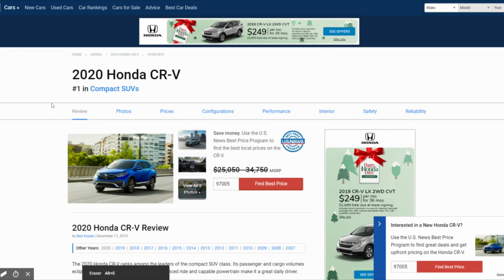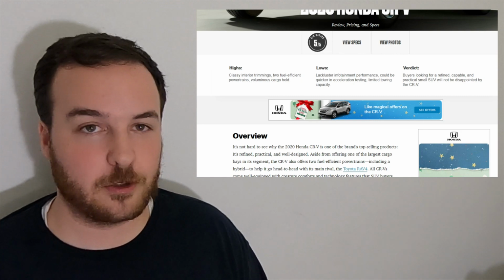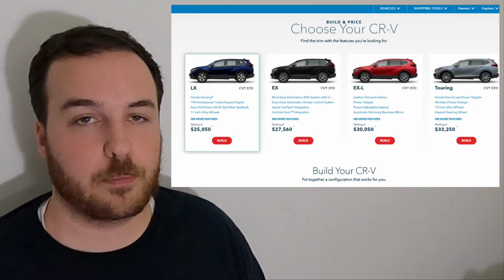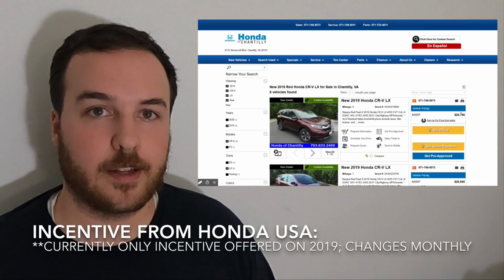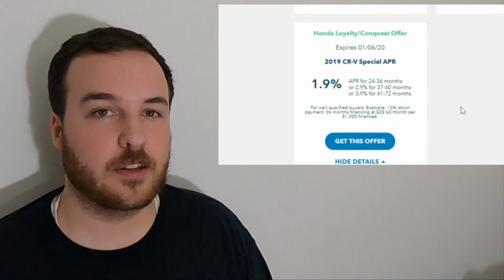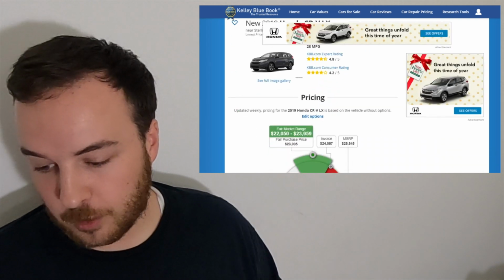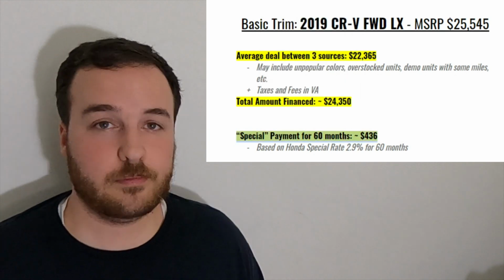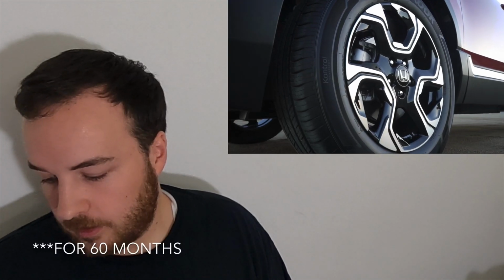NEW 2020 Honda CR-V: What to know before you buy from a dealer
This video is for anyone considering buying a new 2019 or 2020 Honda CR-V.

As a former car salesperson, the first thing I'll tell you is that, when it comes to buying any car, the most important thing you can do is to do your research. In this video, I will walk you through what to research when buying your new Honda CR-V. The research will be broken up into 3 parts: Reviews, Deals, and Finances.

***Reviews***

There are many great sites to browse while considering a new car. This US News Cars Review is great because it tells you at the top of the page what has changed between the 2019 and 2020 CR-V

Here are 3 other reviews I found which provide an expert review rating:

Average Expert Rating = 87.3%

Lineup: 4 trim options (excluding future 2020 Hybrid); $1095 Destination Charge; AWD = $1500 option

***Deals***

Honda is an excellent engineering company and they seem to prefer letting their products speak for themselves as opposed to running clever and sophisticated ad campaigns. Since the CR-V is one of the best selling cars for Honda, they don’t really offer many specials or incentives. You will definitely find the best deals on the 2019s. There are limited Manufacturer Incentives which are one of the key factors in the deals you will get… but you will most likely find deals on aged units at dealerships with lots of inventory.

Here are three 3rd party pricing sources you can use to see what is a good deal; just keep in mind that they are based on transaction data averaged out, so they include some incentives that you may or may not qualify for:

Our example is with an LX, FWD 2019 CR-V. ***

Average Deal: $22,365

This is the lowest end of the range. This includes incentives and overstocked units with colors that people may not have liked, or dealer demos with some miles on them. Spending more on the perfect 2020 of your choice may be the better “deal” to you.

Higher-end models with more options have more mark-up and will therefore have a better deal proportionately when compared to lower-end trims -- but keep in mind that this works the same way with depreciation when you go to sell it a few years down the road.

***Finance***

Your actual payments will be determined by interest rate, loan term, cash down, etc. Since this is typically about a $30k vehicle, payments are typically in the $500 range for 60 months.